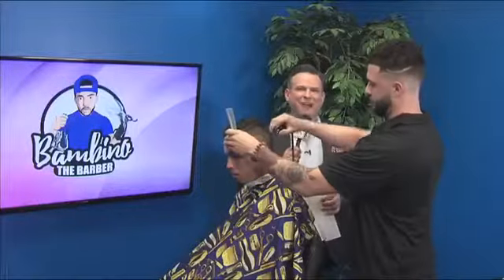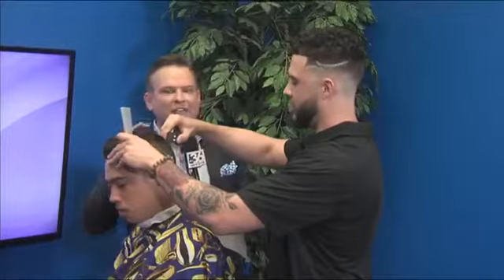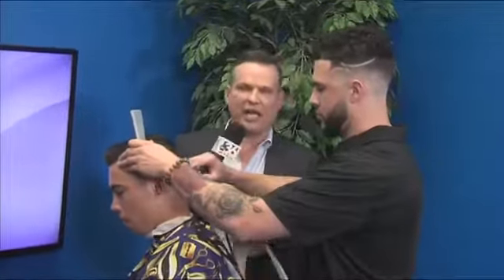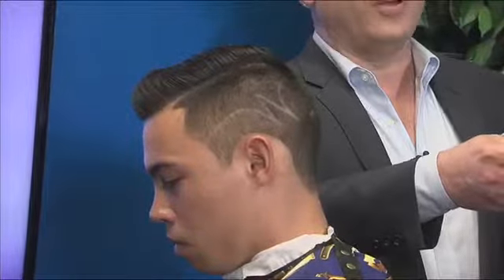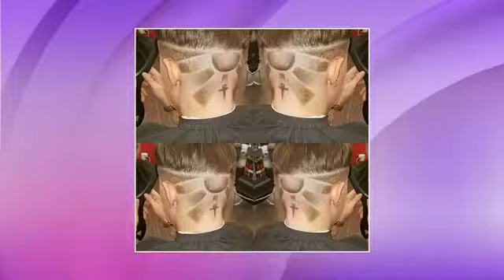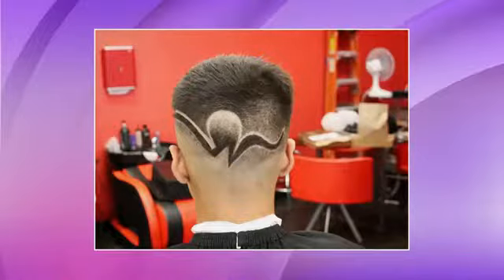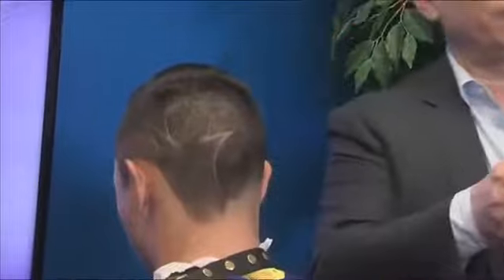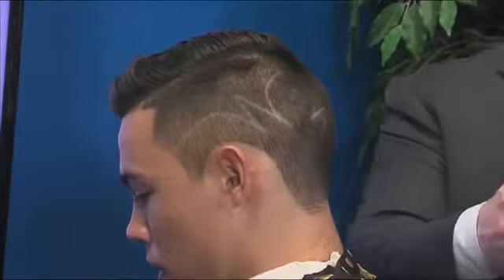JP Belluscio, Barber from Prince Cuts Barber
JP Performed a live hair cut on Midday Kentucky today!